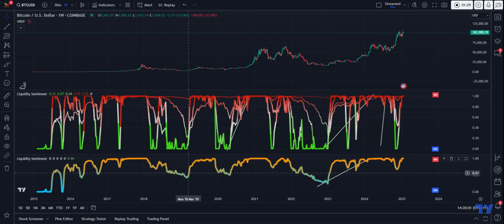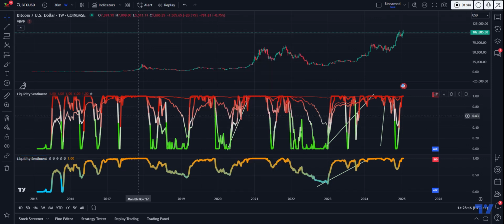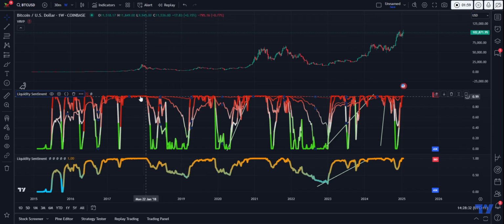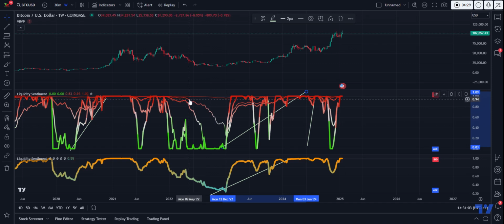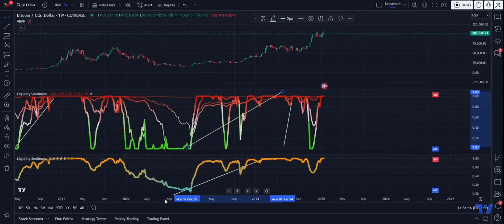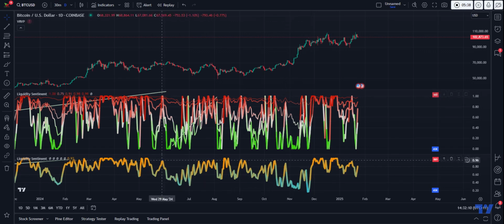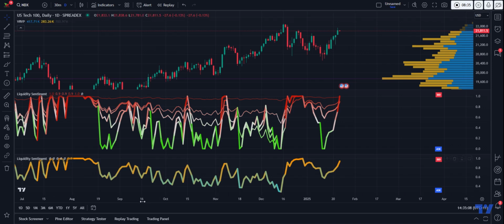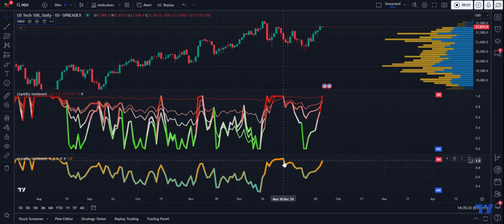Reading Time-Layered Liquidity in BTC and NDX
Shaking out some variables in understanding Time-Layered Liquidity and how to use them for trading and investing. Start out wide in Monthly periods slowly zooming to minutes to give you a nuansesd view of market direction and possible entries.
I like to start with accumulation periods in tight or illiquid markets, look at months and days, then slowly as the price rises we trade shorter time periods as we trade smaller/higher time periods(frames) looking at hourly then minutes.
Remember every Ticker/Security is going to have lots of affecting factors, i.e the index it's in, yields, data anoucements, and underlying hedging. Trade fewer securities, learn the factors that affect them.